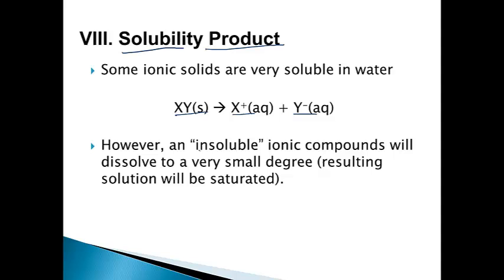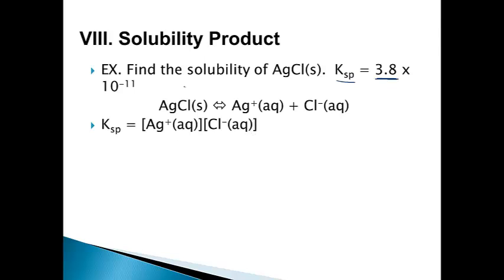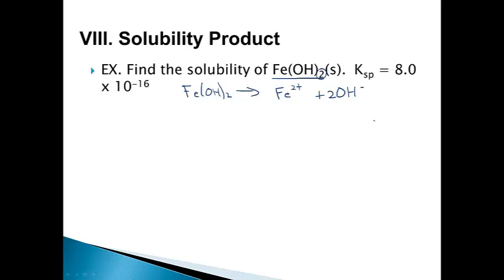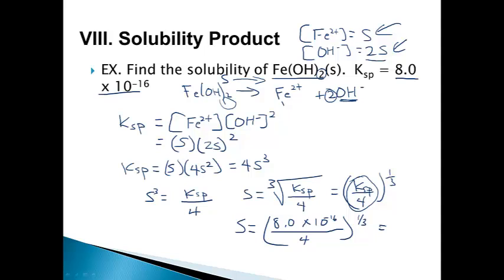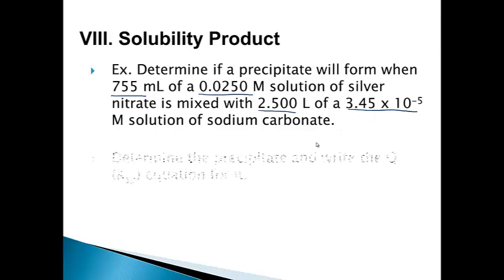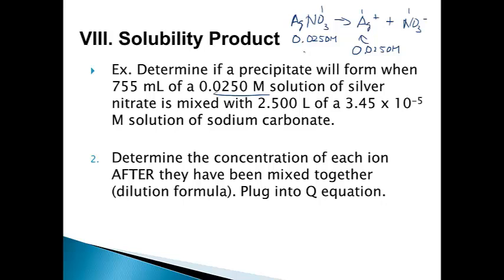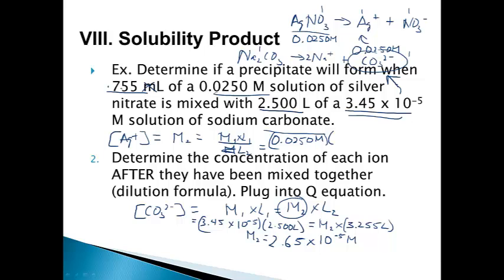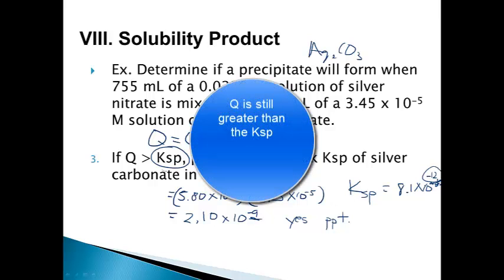video 18-3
Solubility Equilibrium